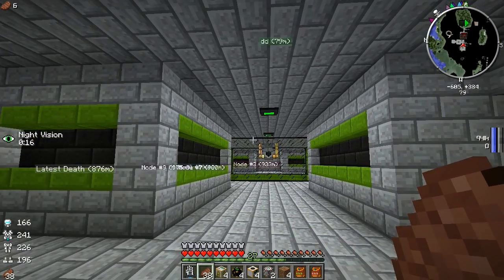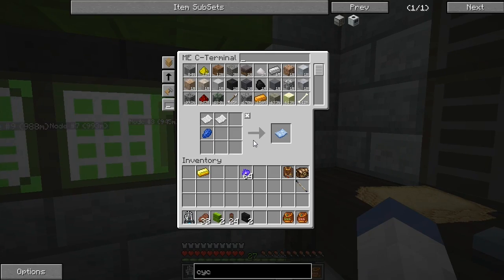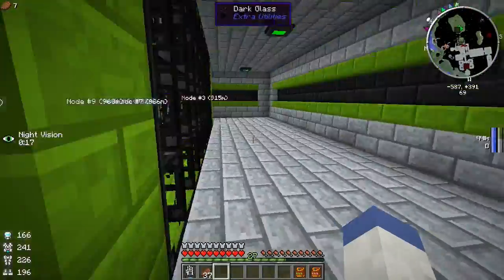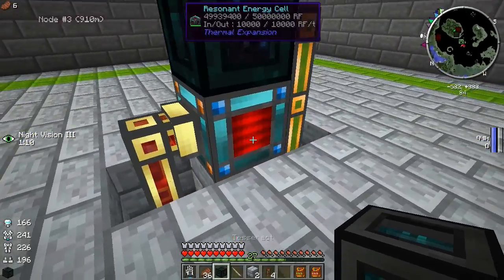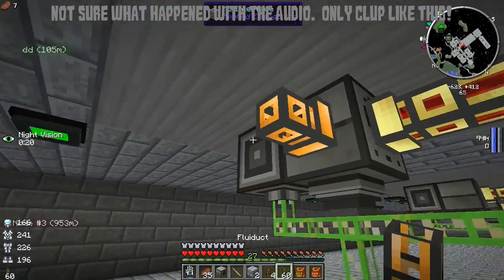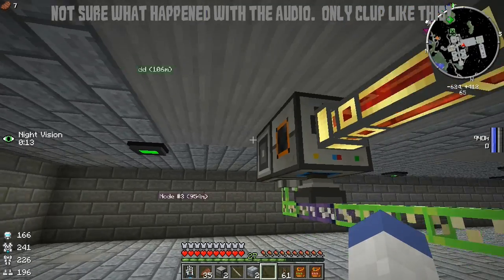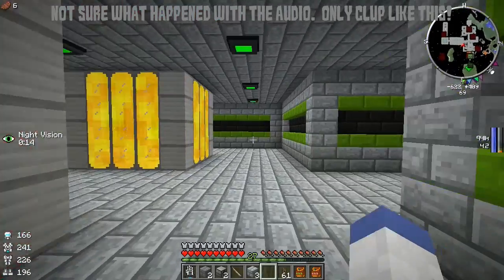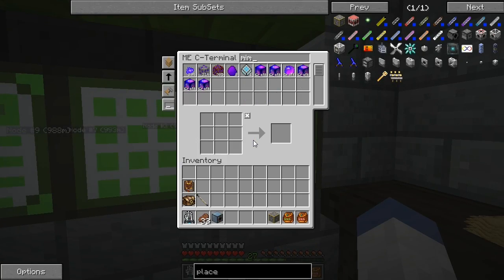Modded Minecraft - ITS BLAZING COLD! Ep. 28 (Hermitcraft Feed The Beast Monster) | iJevin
Today we work on filling the tanks a bit more and then go on and do some other small stuff as well!

►––– Support –––◄

►––– Links –––◄